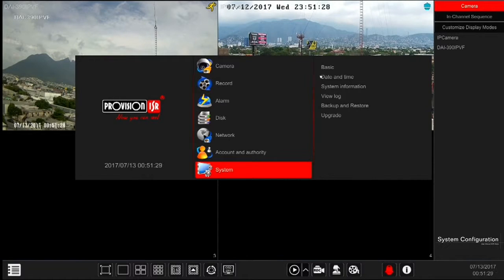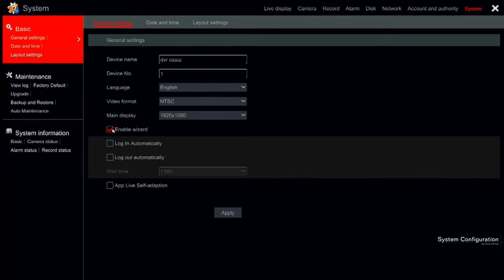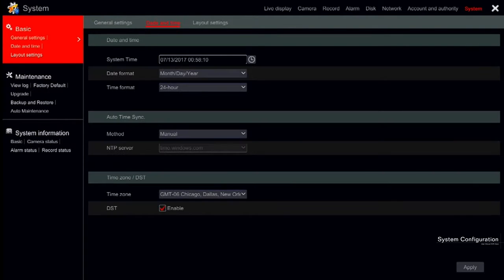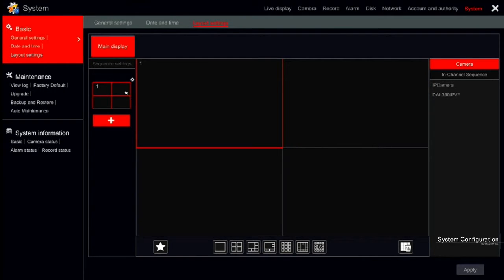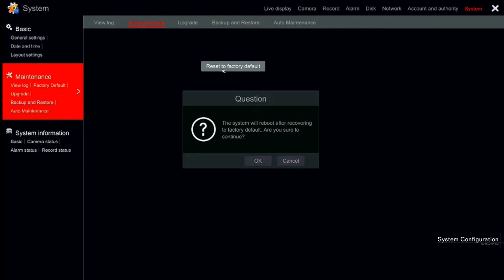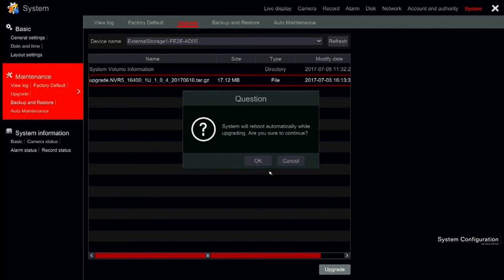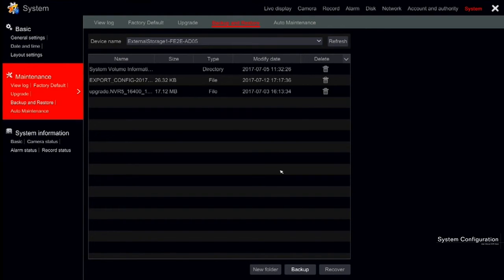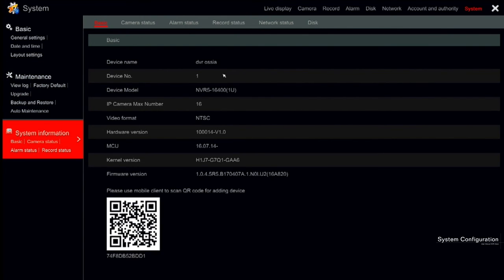SWL presents Provision ISR Ossia user guide chapter 11 system configuration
Provision ISR Ossia user guide chapter 11 system configuration